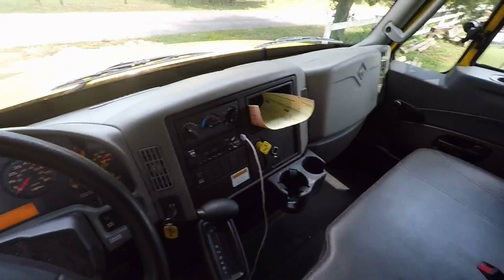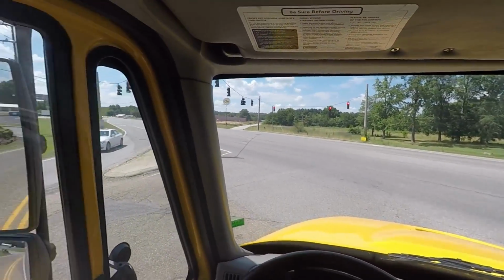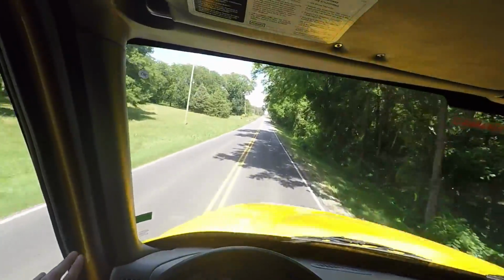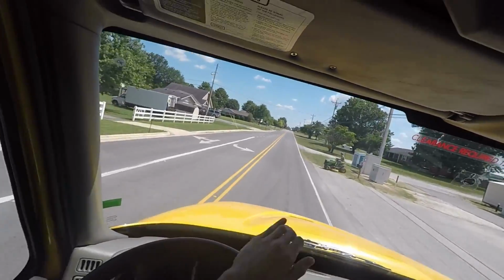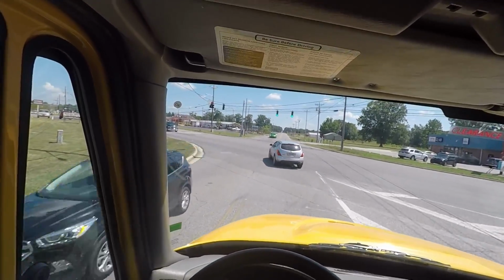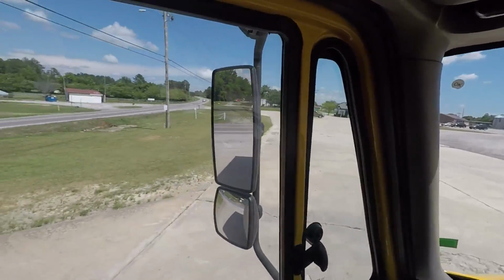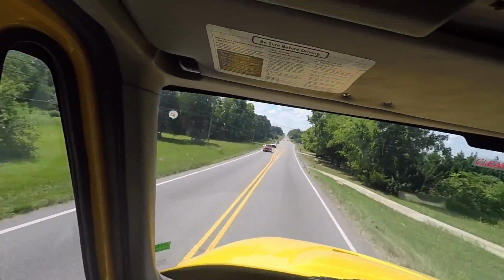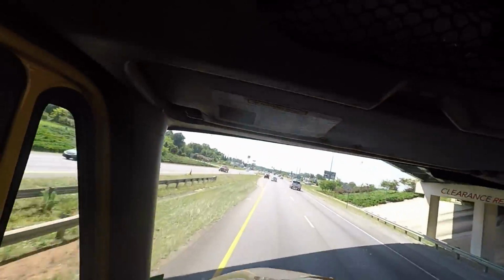Cummins Powered International Durastar Driving Review